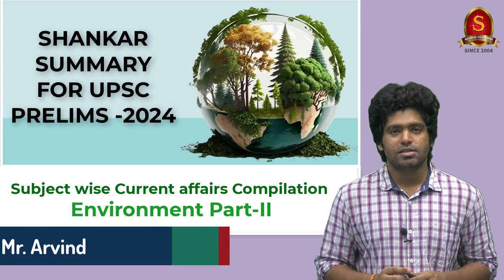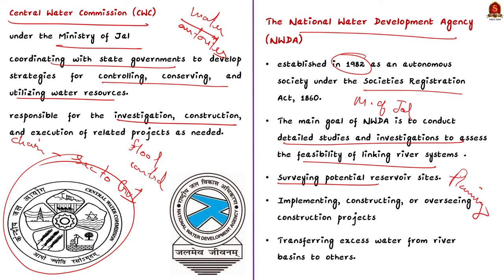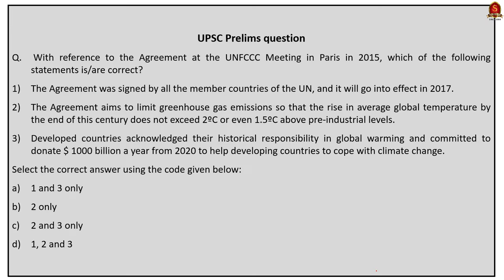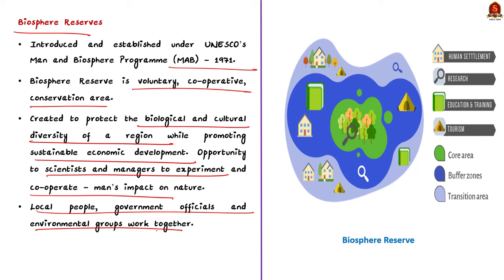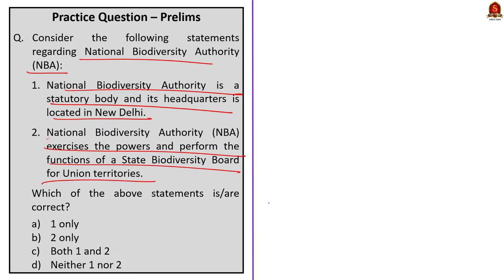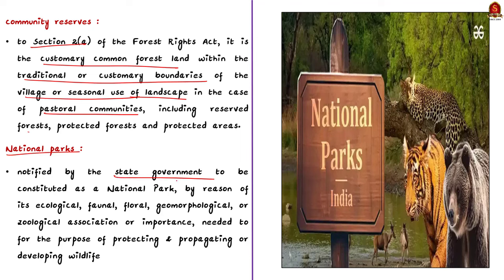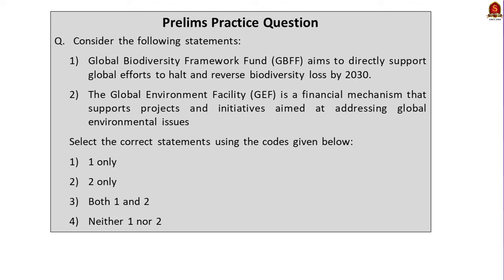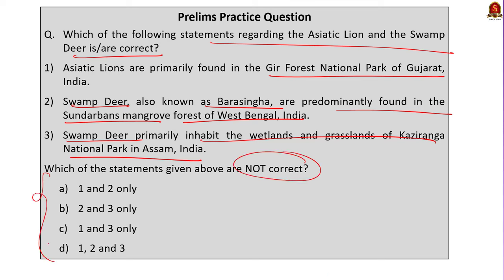Shankar's Summary || Important Current Affairs Topics || Environment Part 2 || Shankar IAS Academy